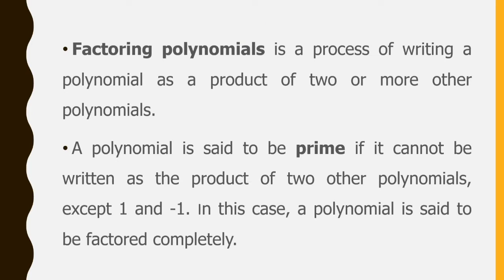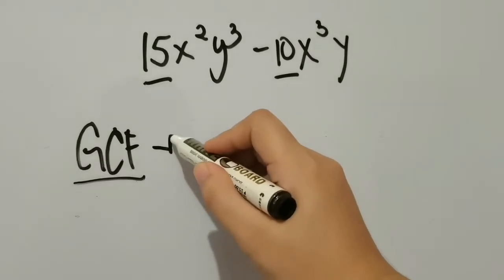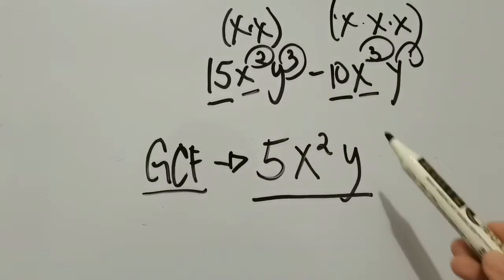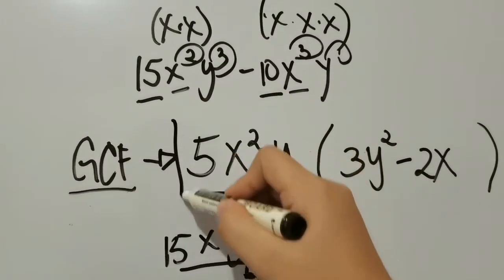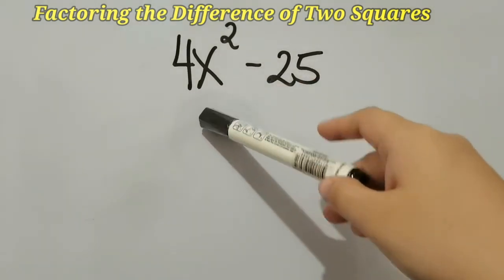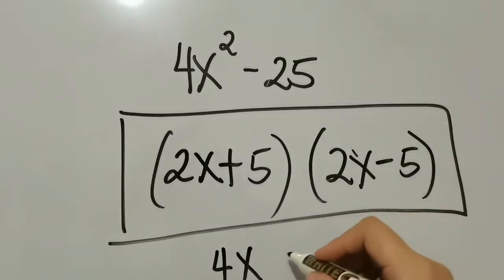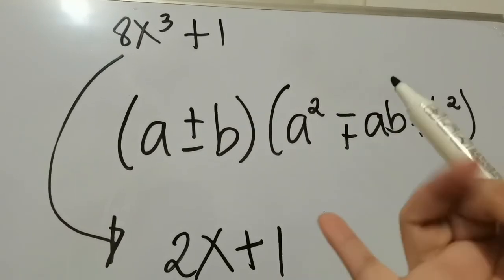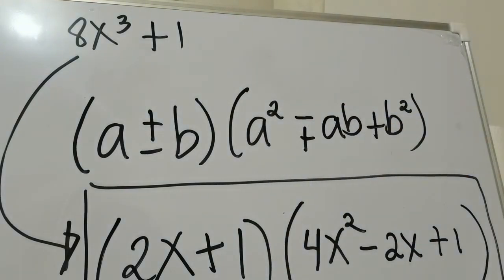Factoring Polynomials - Part I | Grade 8 Mathematics